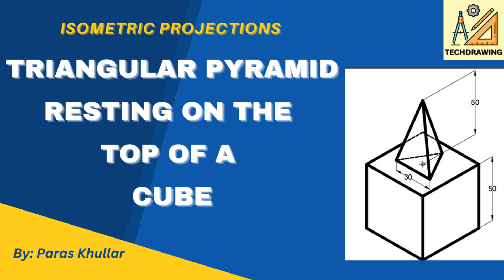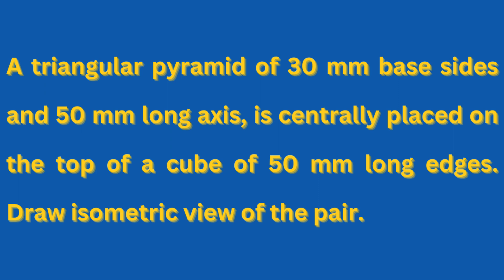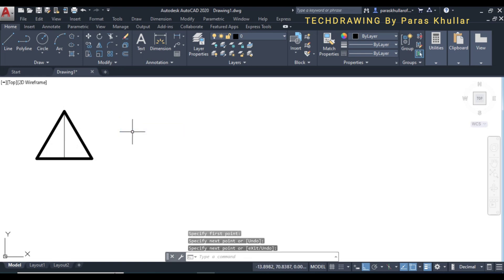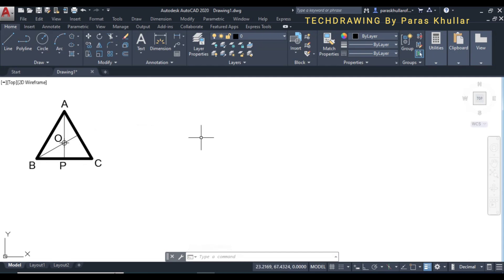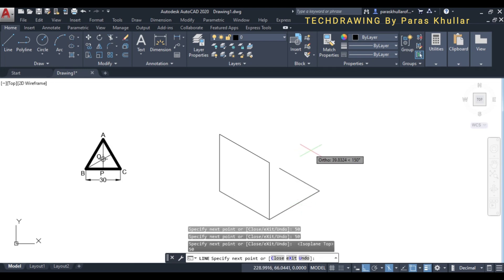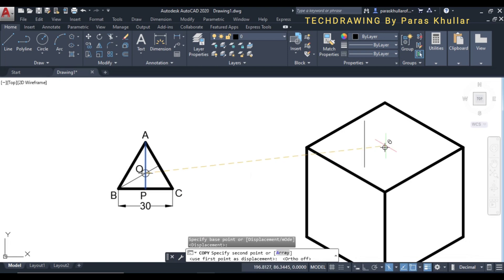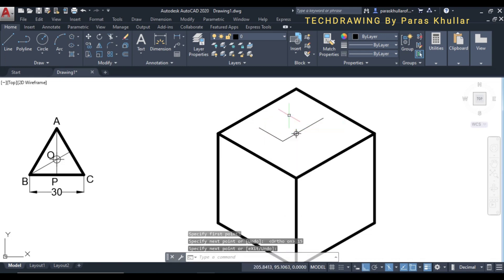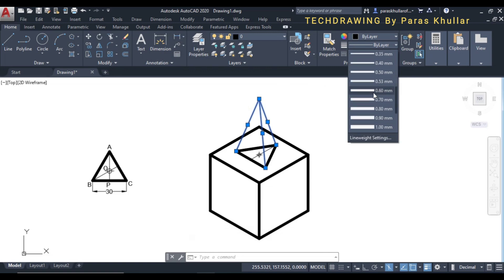Triangular Pyramid resting on the Top of a Cube | Isometric View | AutoCAD | Paras Khullar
Triangular Pyramid resting on the Top of a Cube

Autocad projection
Autocad